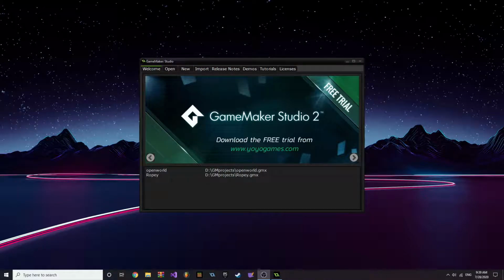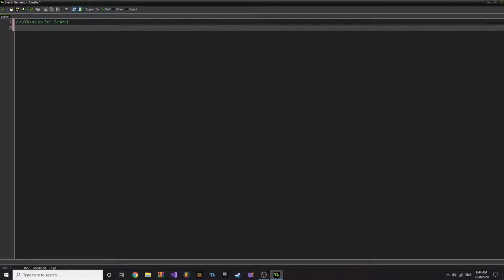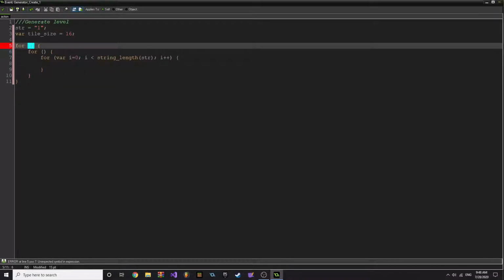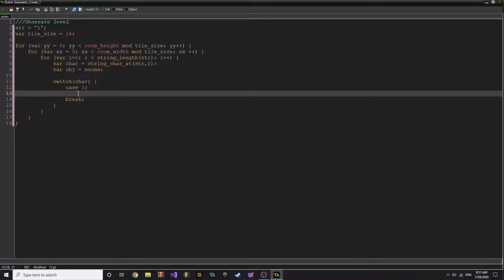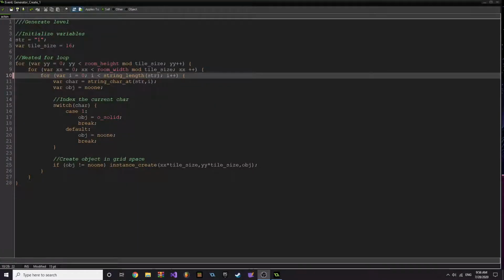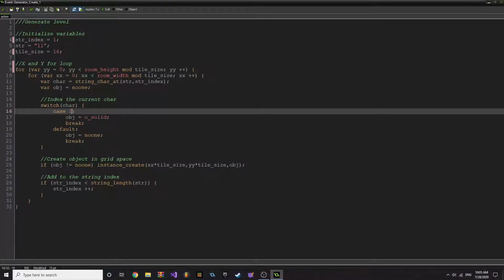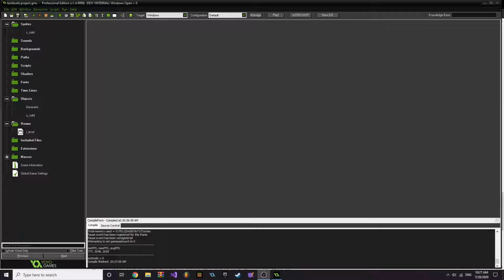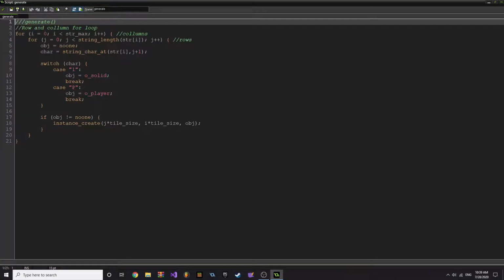Game maker studio: Creating levels from Strings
Nobody watched my dark souls video lol